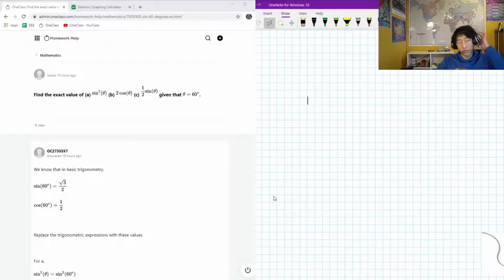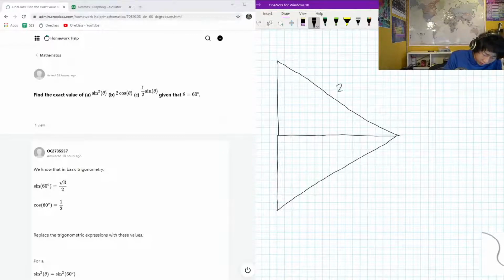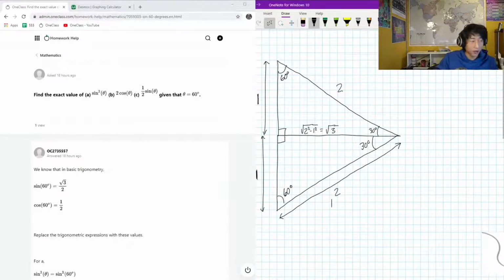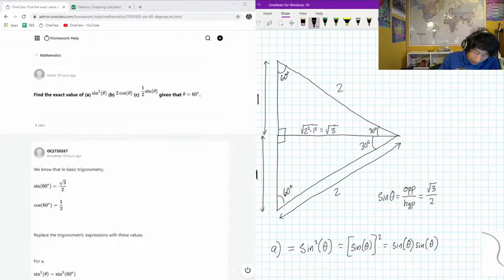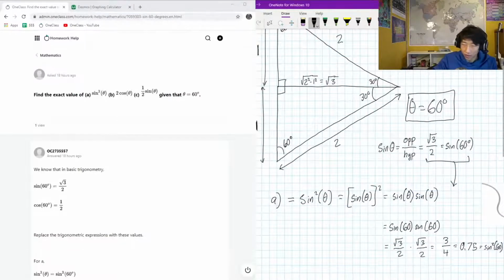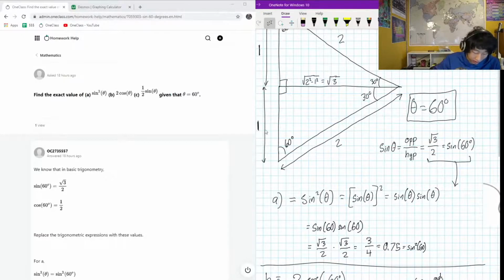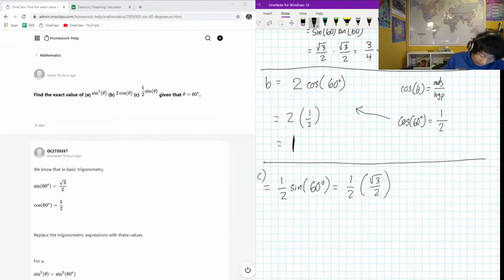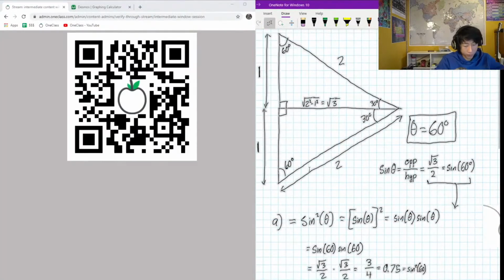Find the exact value of given that